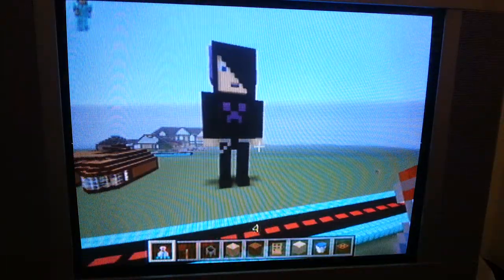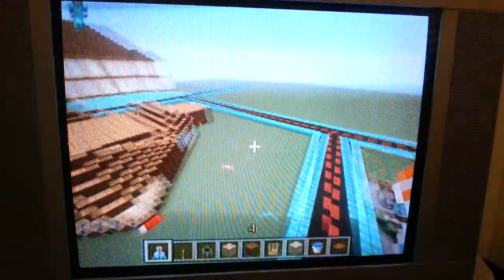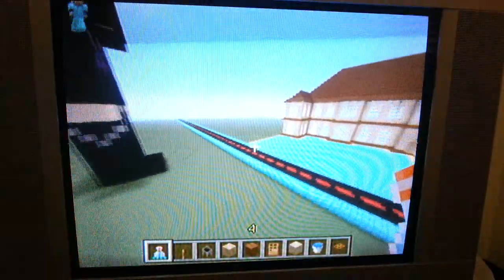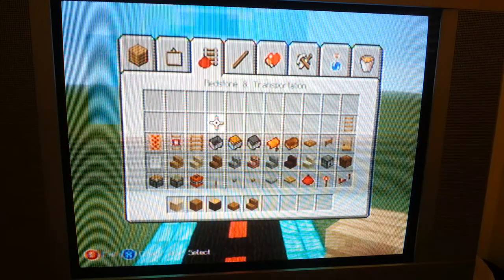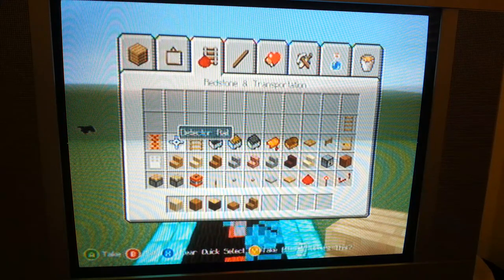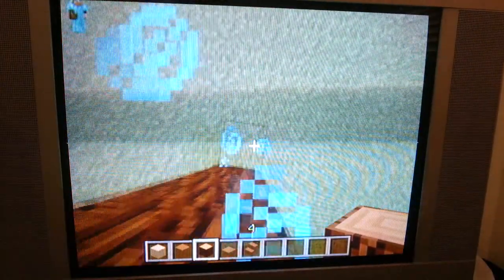Minecraft how to build a mansion part 1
Hey guys hope you enjoy be back with other parts in the future